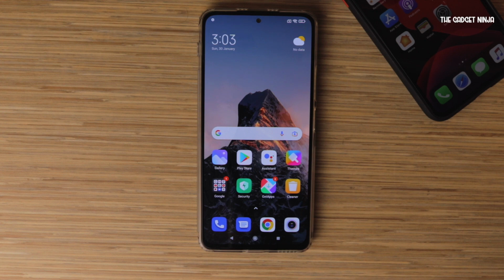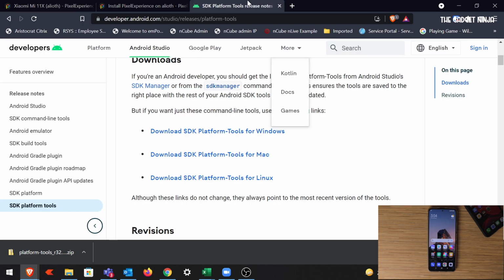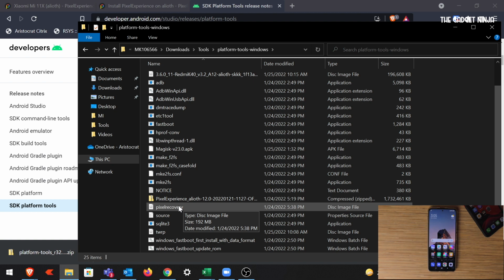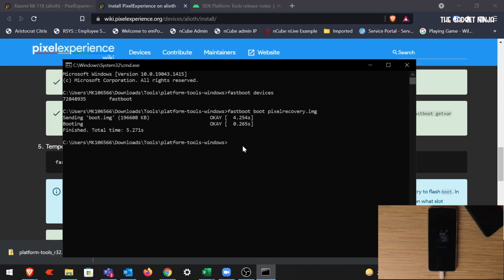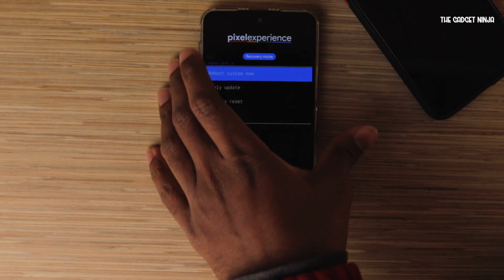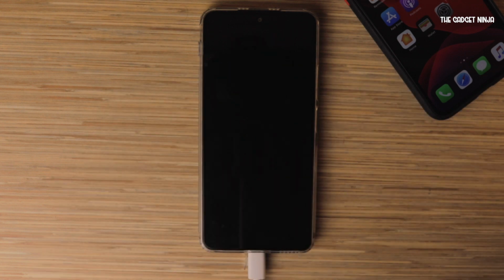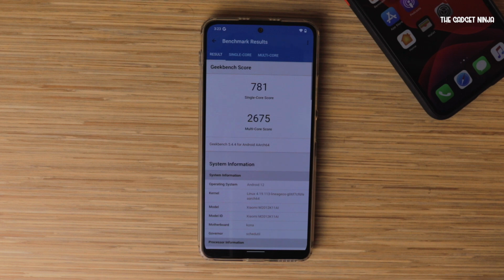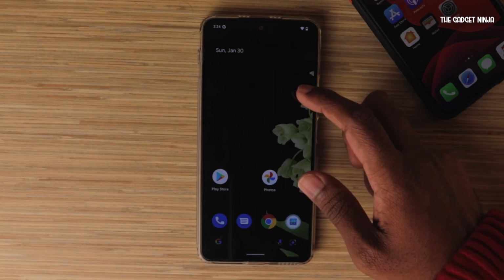Installing Pixel Experience on the MI 11X! My First Custom ROM!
Let’s install pixel experience on our Mi 11X.

You must have an unlocked bootloader.